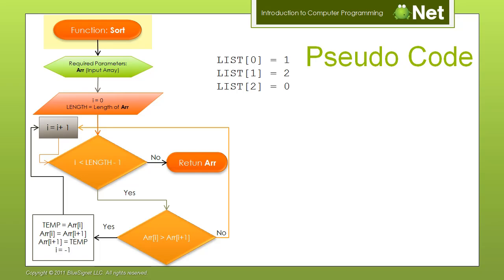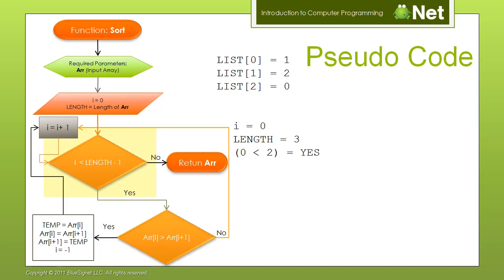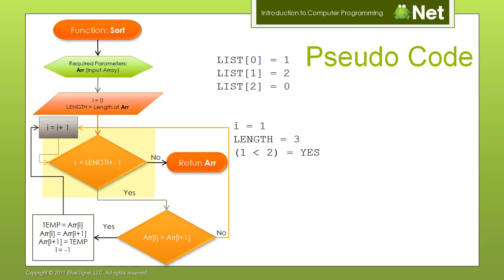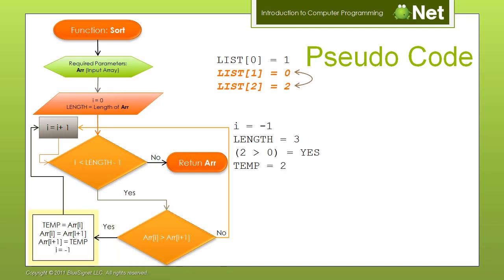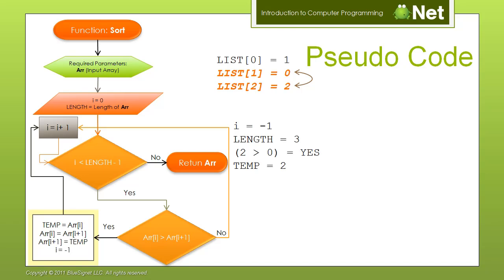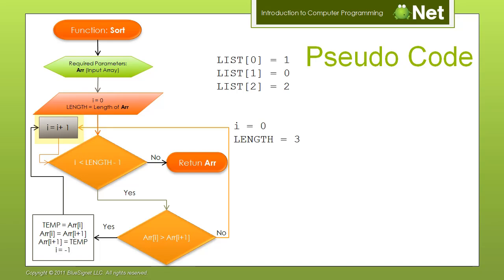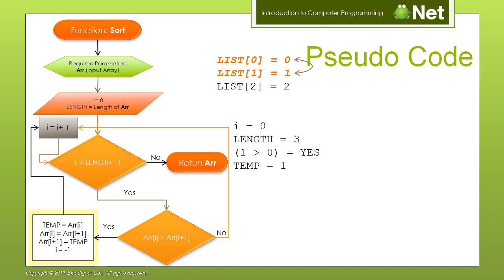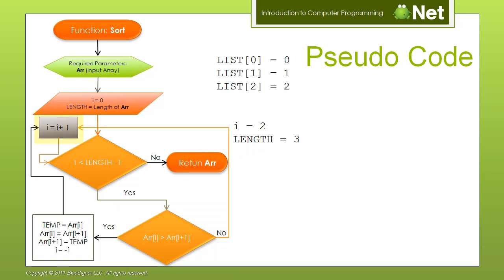Introduction to Computer Programming Lesson 07 Psudo Code Part 4